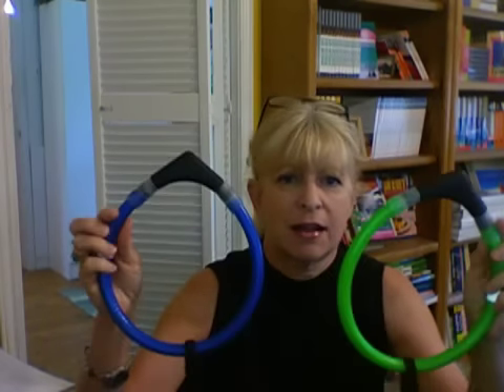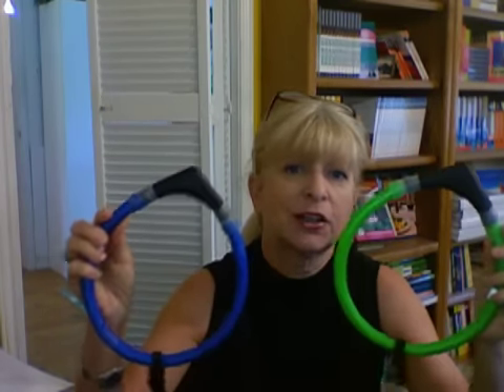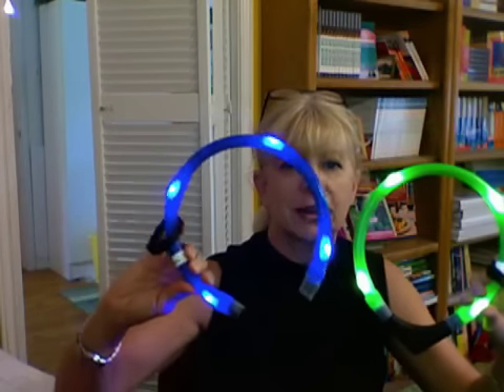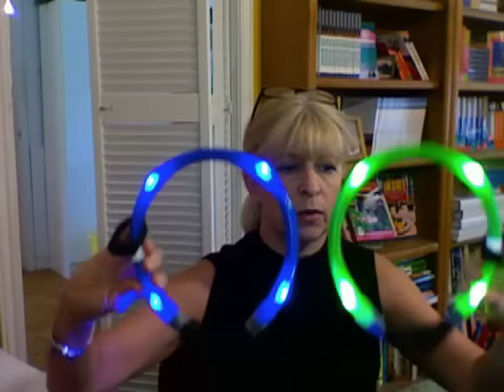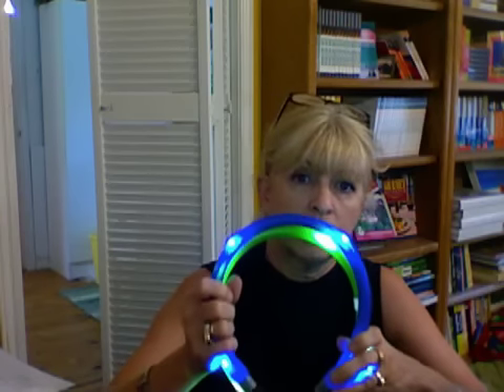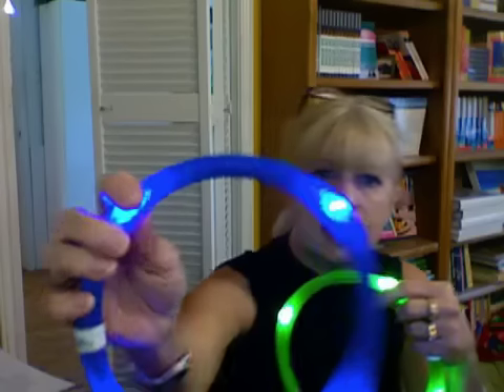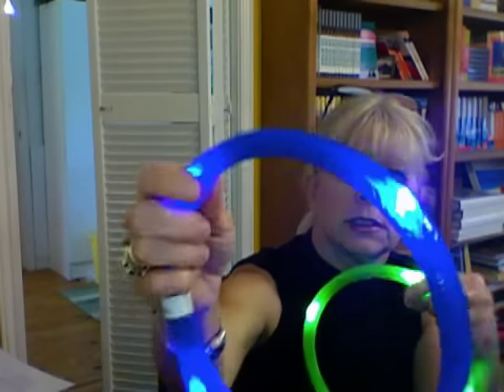Glowdoggie LED Dog Collar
DogTipper.com reviews the Glowdoggie LED dog collar.